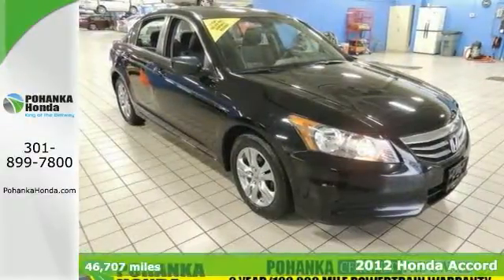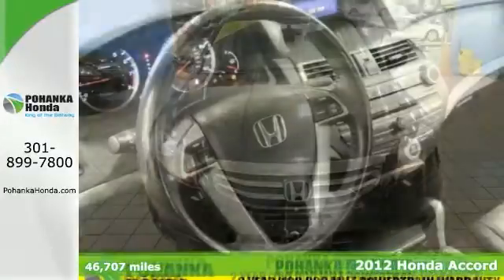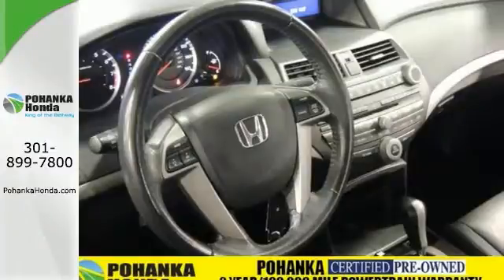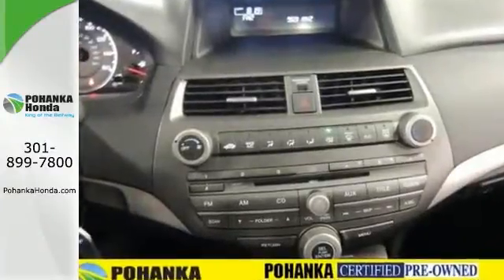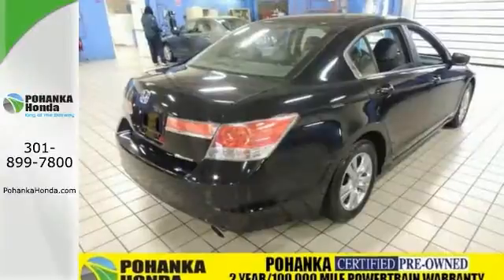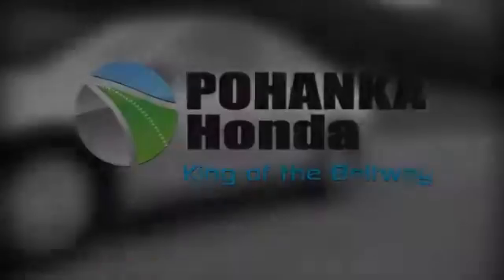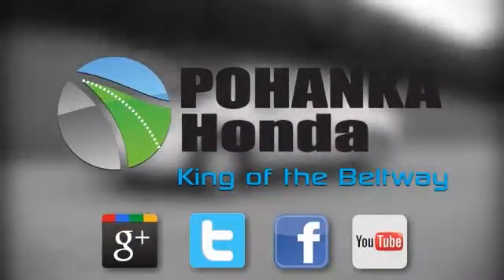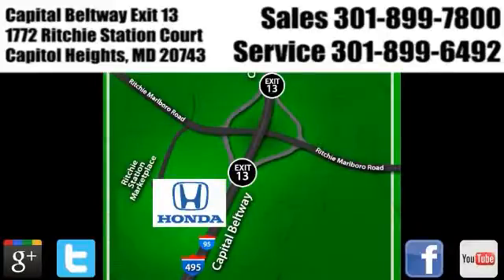2012 Honda Accord Washington DC Honda Dealer, MD H6108 - SOLD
Year: 2012
Make: Honda
Model: Accord
Trim: SE
Engine: 2.4L I4 DOHC i-VTEC 16V
Transmission: 5-Speed Automatic with Overdrive
Color: Black
Mileage: 46707
Stock #: H6108
VIN: 1HGCP2F69CA107287
*2 YEAR or 100,000 MILE WARRANTY WITH 1 YEAR ROADSIDE ASSISTANCE, LEATHER, and *CLEAN CARFAX, 1 OWNER. Delay-off headlights, Speed control, and Steering wheel mounted audio controls. If essentials for a new car include comfort combined with capability, the Accord has got you covered. Abundant interior space and seats that offer good support make for comfortable distance driving. Recognized as the country's Greenest Automaker by the Union of Concerned Scientists for the fifth time in a row. We make every effort to provide accurate information but please verify options and price with management before purchasing. All vehicles are subject to prior sale. All prices are special internet prices only. All financing is subject to approved credit. Prices exclude dealer installed options, tax, tags, registration fees and processing fee of $300. MPG is based on 2014 EPA mileage ratings. Use for comparison purposes only. Your mileage will vary depending on driving conditions, how you drive and maintain your vehicle, battery-pack and other factors.All prices exclude taxes, title, license, and dealer processing fee of $300.00. Published price subject to change without notice to correct errors or omissions or in the event of inventory fluctuations. All features not on all vehicles. Vehicles shown are for illustration purposes only. MPG is based on 2014 EPA mileage ratings. Use for comparison purposes only. Your mileage will vary depending on driving conditions, how you drive and maintain your vehicle, battery-pack and other factors.

Address:
1772 Ritchie Station Court Capitol Heights MD